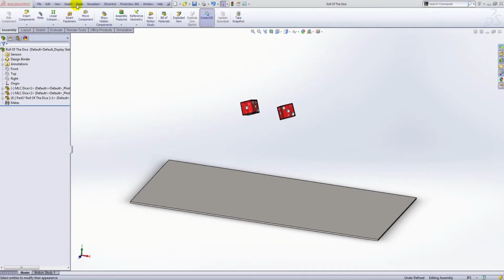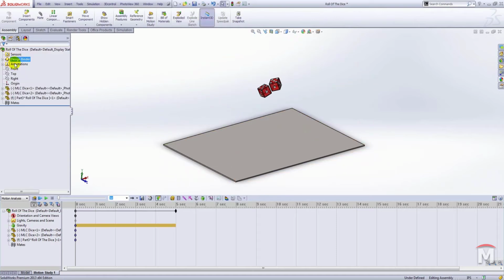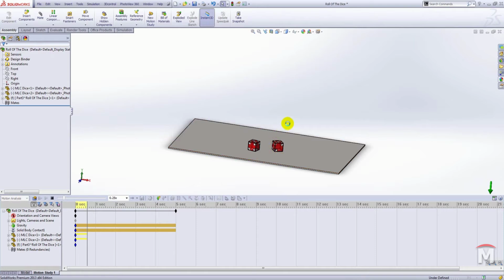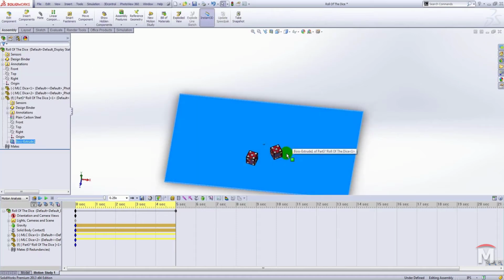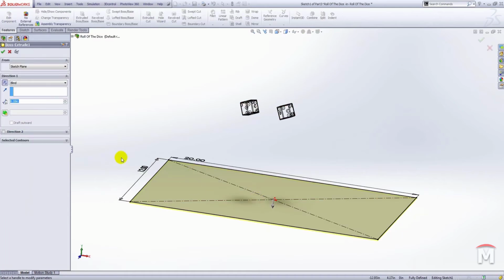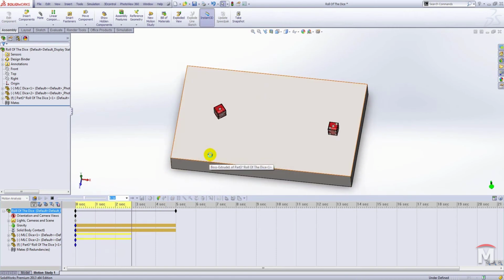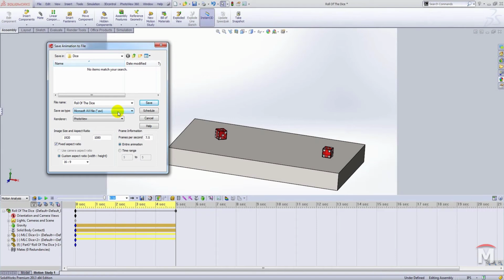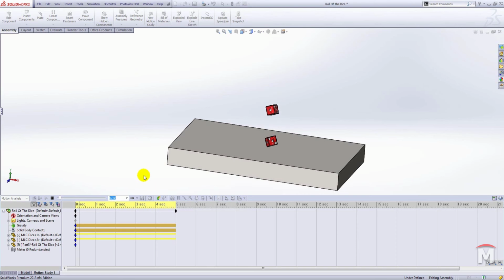How to Create a Simple Motion Study - Live and Let Dice - A SOLIDWORKS Beginner's Tutorial #4/4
For more helpful SOLIDWORKS information including expert training, visit us

This short video series is a great beginner-level tutorial for modeling a part using an intelligent approach and creating a realistic animation of it’s operation. The video was recorded in 2013 and is being posted on Youtube for the first time as part of our ThrowbackThursday series, highlighting tutorials and guides that stand the test of time. Annotations have been added where significant software enhancements have improved on the workflow for that process.
o  Equations and Variables
o  Model for symmetry
o  Dynamic Mirror
o  Sketch Blocks
o  Selected Contours
o  FilletXpert
o  Selecting similar geometry
o  Changing colors by part face heirarchy
o  Copy/paste appearances
o  Pinning dialogs
o  Photo-realistic rendering
o  Motion Add-in
o  Adding Motion Features
o  Saving video file